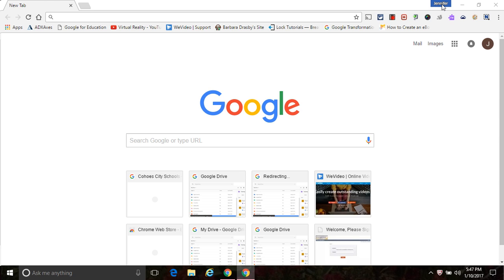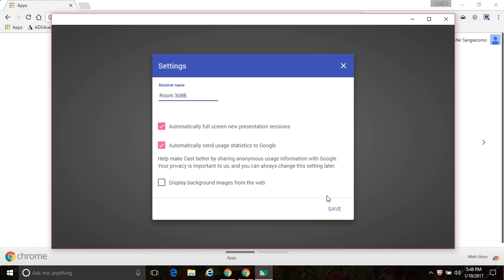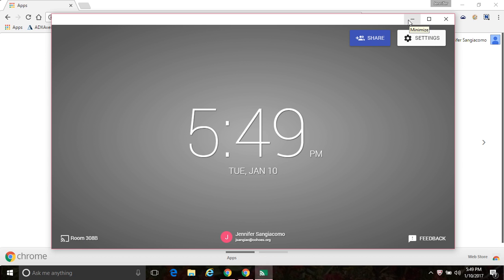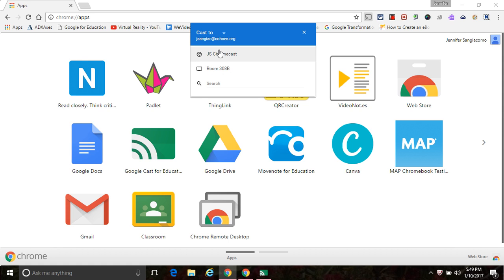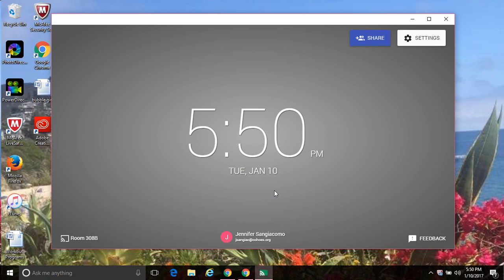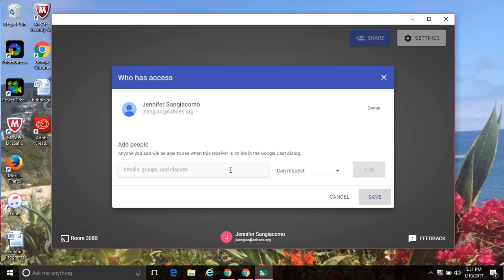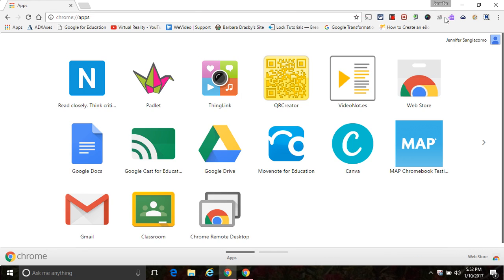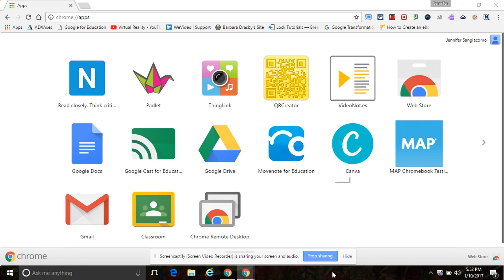Google Cast For Education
This screen cast demonstrates how to use the Google Cast for Education app in order to project your Chromebook or any internet connected device utilizing the Chrome Browser.

Step out from behind your computer and move around the room while you present. Invite students to share their screens with the class. The possibilities are endless.